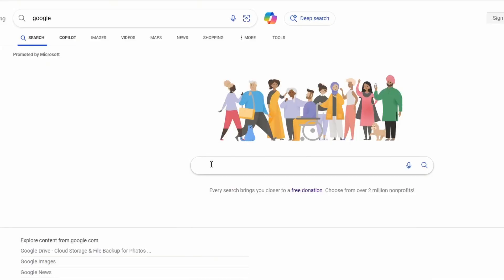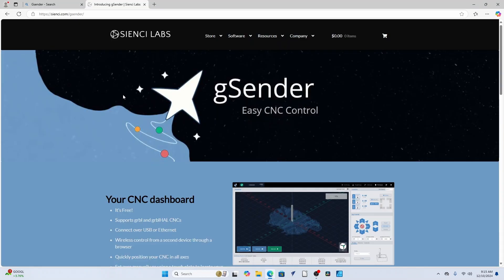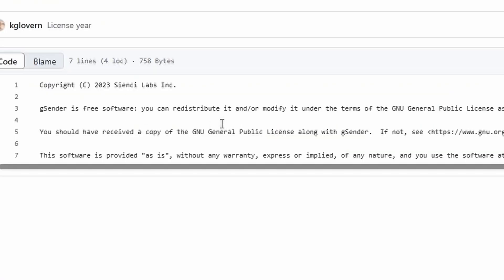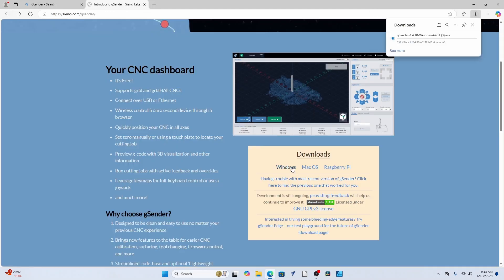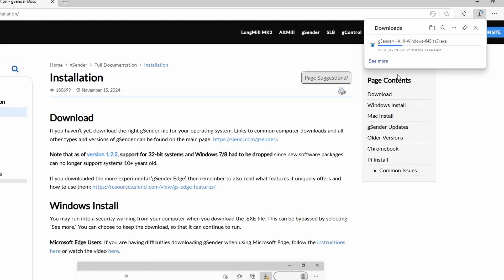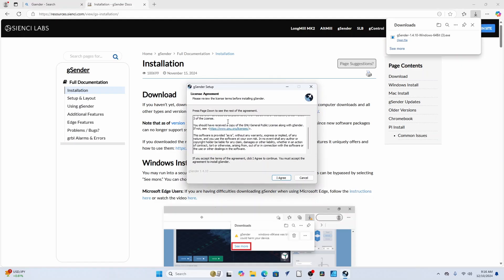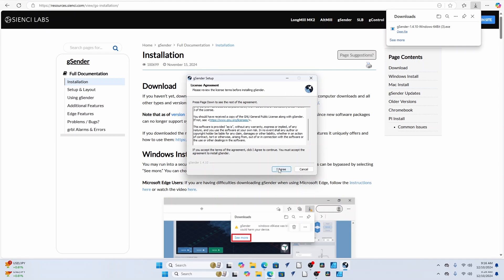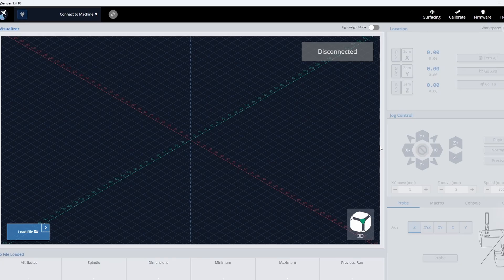AWESOME FREE CNC SOFTWARE: ARDUINO GRBL AND GSENDER | BUILD YOUR OWN DIY CNC ROUTER EPISODE 2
This is the second episode of the video series BUILD A DIY CNC ROUTER THE EASY WAY!  In this episode we download and install a FREE opensource software called gSender and use it to help install a current version of GRBL by flashing it onto an Arduino Uno.  One of the best features of gSender is also briefly demonstrated -- namely, adjusting GRBL parameters to ultimately allow you to customize to your particular CNC build design.  Also a sneak peak of what content will be covered in the next video of this series is given (the two big mistakes you want to avoid, how to hook up your power supply, how to wire your stepper motors (the easy way), and testing them with the gSender program which was installed in this video.

Chapters:

00:00   gSender and Arduino CNC GRBL software -- Both are free, opensource, and powerful

1:33   Find and install gSender (free and available for Windows, Mac, or Raspberry Pi)

3:05   gSender -- How to connect your Arduino Uno

4:43   Flashing GRBL onto your Arduino Uno the easy way --- Let gSender do the work

5:45   Verifying version of GRBL on Arduino and viewing parameters on the gSender console

7:00   GRBL CNC Parameters -- How to customize/modify them using a powerful gSender feature (these parameters will be formally set in a later video so that it matches your CNC build)

8:36  You did it!  What's coming next?